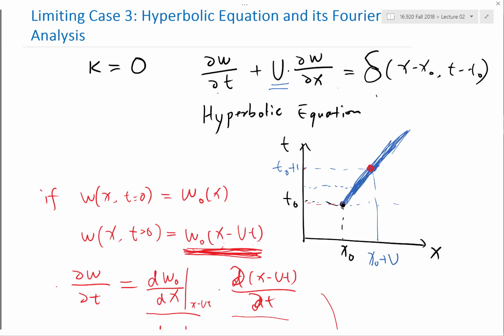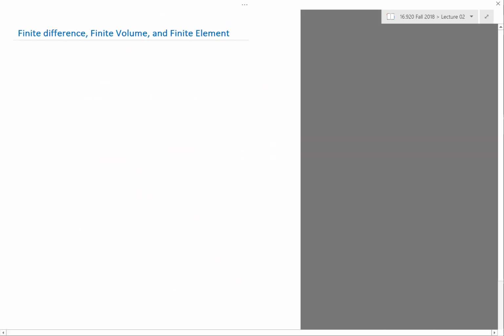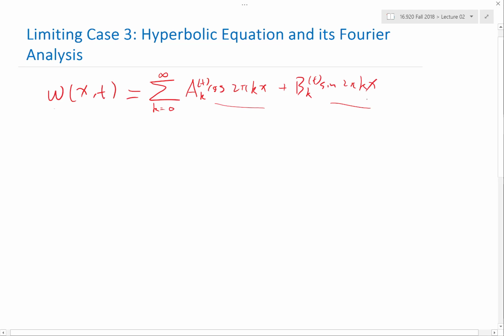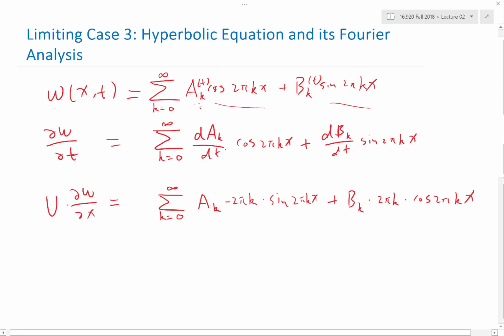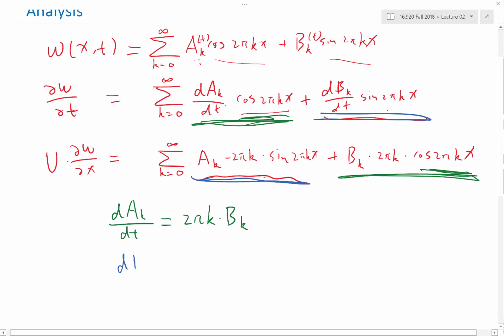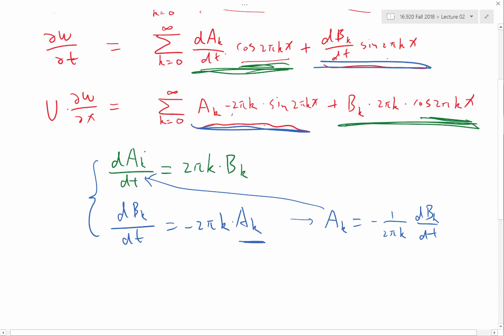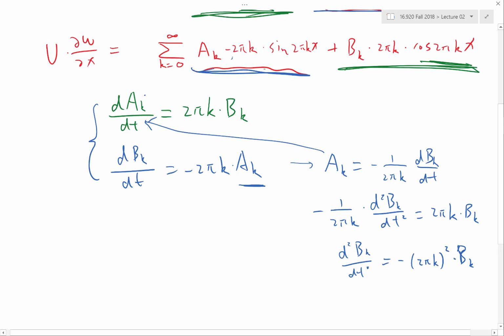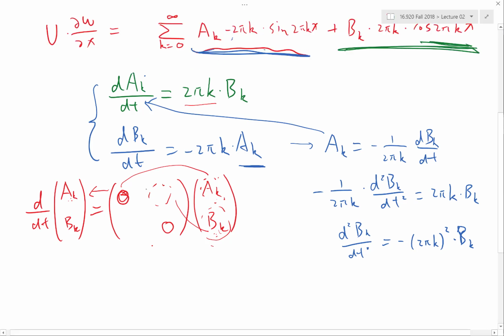Fourier Analysis of Hyperbolic Equation Part 1